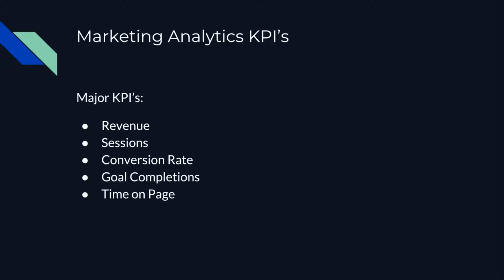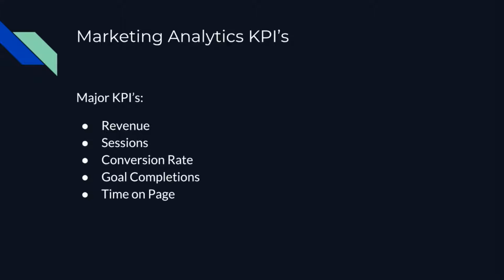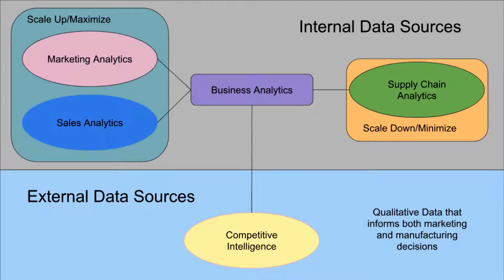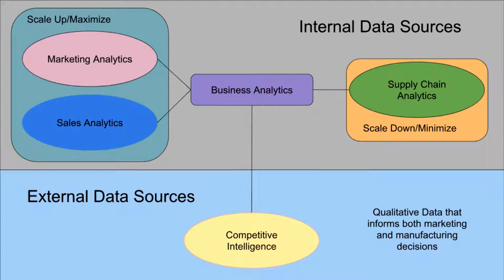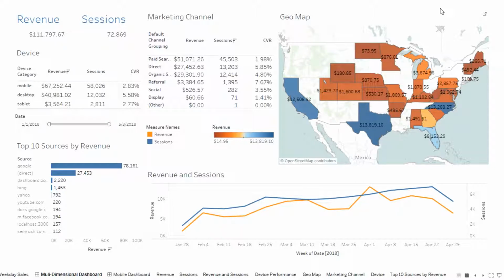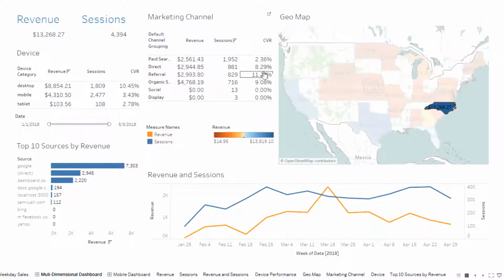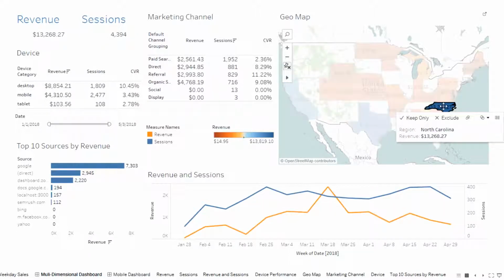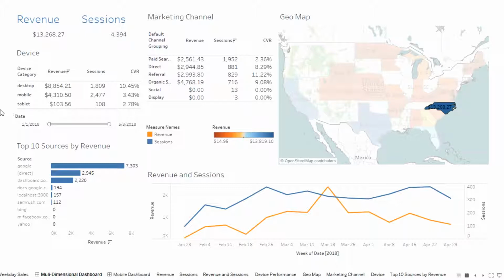Marketing Analytics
In this video we focus on Marketing Analytics. Defining it, giving some broader context of how it fits into an organization and finally we give a walk through of how to use one of our tools to uncover interesting marketing trends.